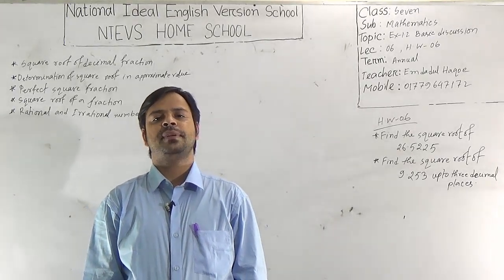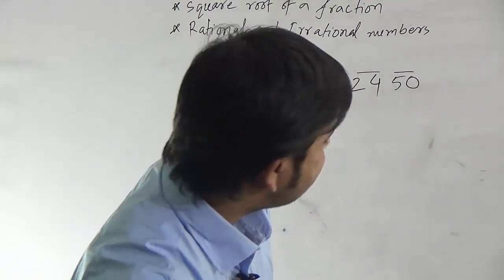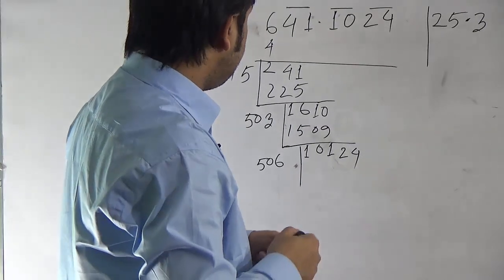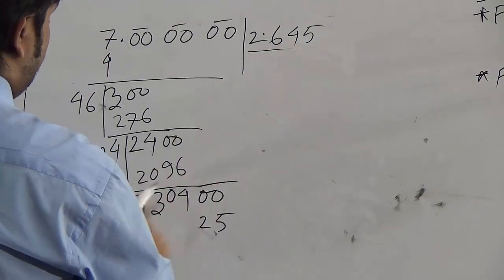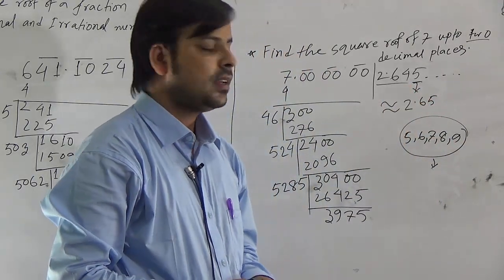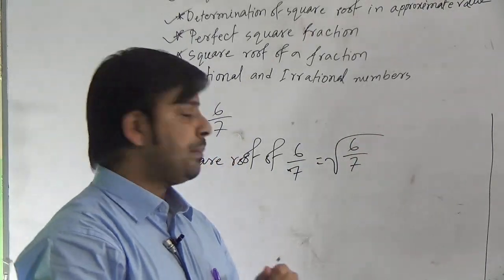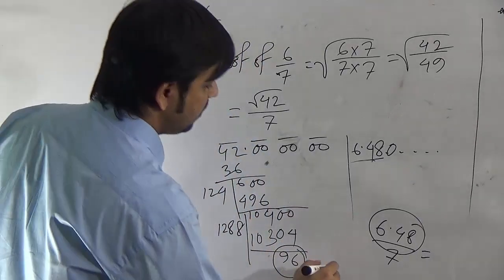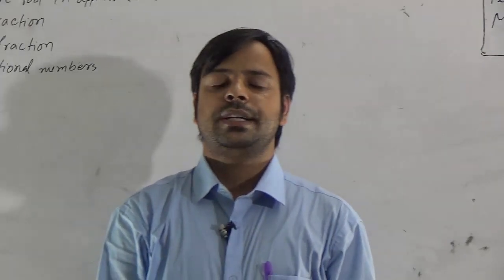Class: Seven, Subject: Mathematics (Lecture-6), Topic: Ex-1.2 (Basic Discussion)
Annual Term
Class: Seven
Subject: Mathematics (Lecture-6)
Topic: Ex-1.2 (Basic Discussion)
Teacher: Emdadul Haque